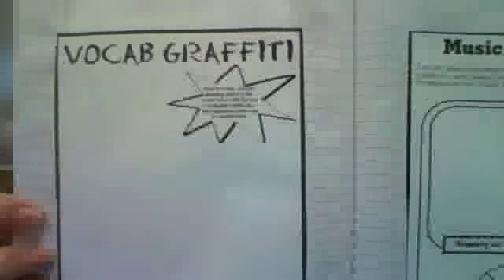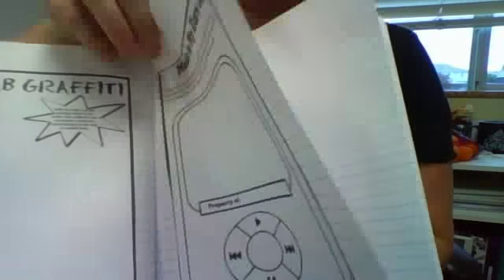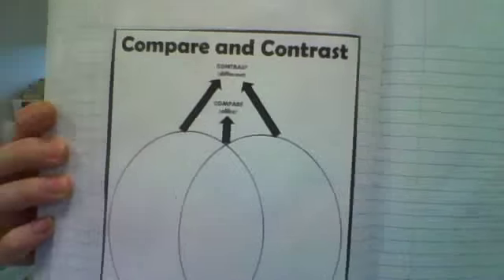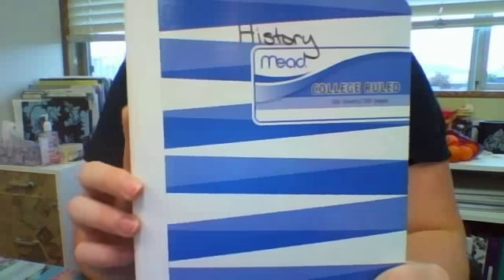History Interactive Notebook Construction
Video showing you how the History Interactive Notebooks should be constructed.